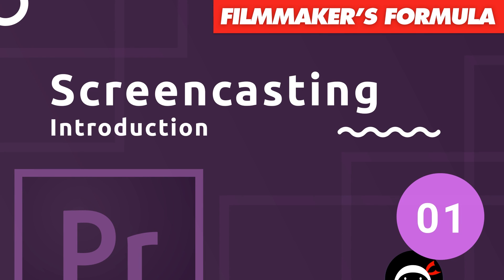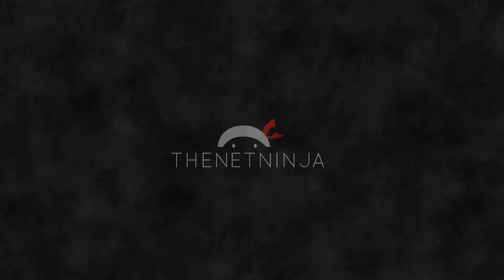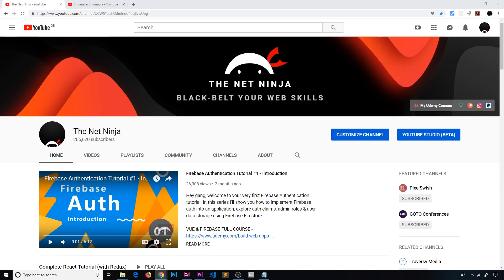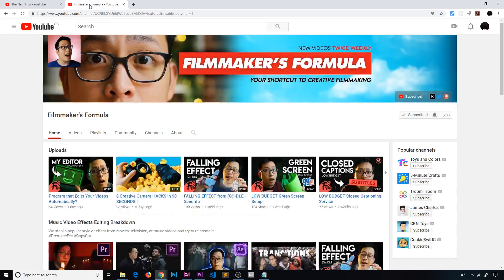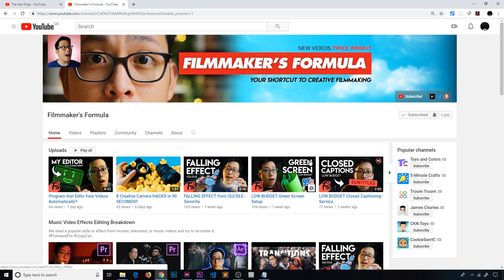Screencasting Tutorial #1 - Introduction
In this podcasting tutorial I'll introduce you to Kevin, who will give us a quick introduction to the series and what's to come...